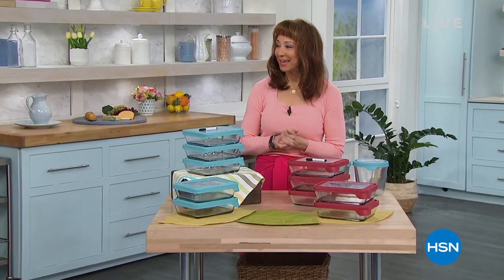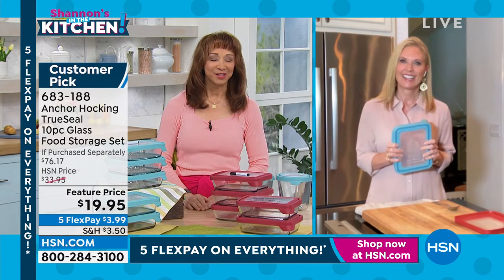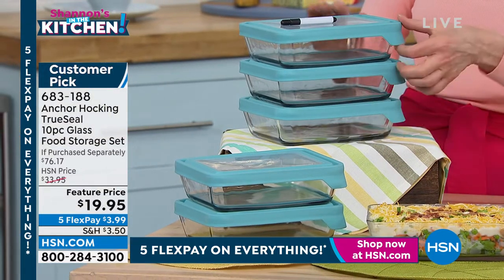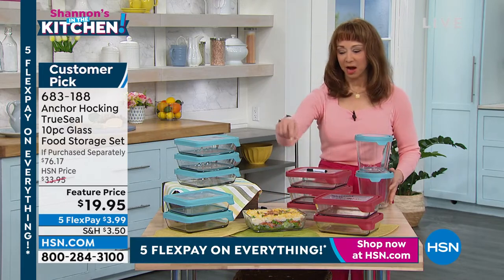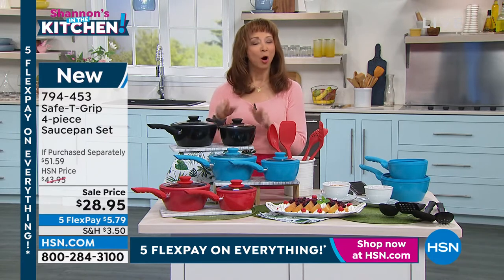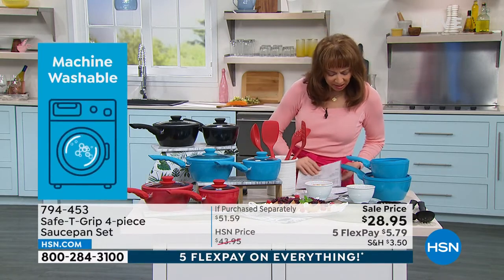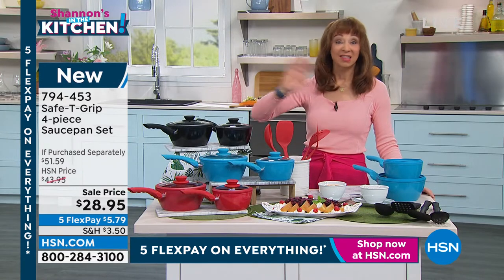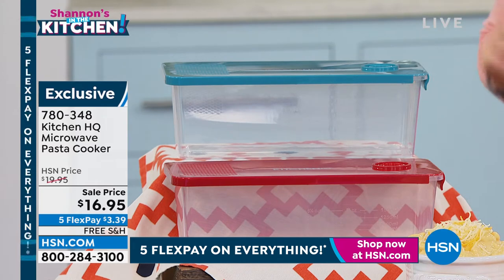HSN | Shannon's In The Kitchen! 06.10.2022 - 07 PM